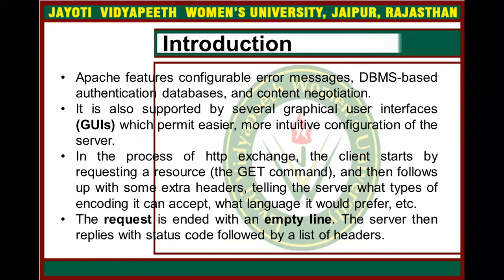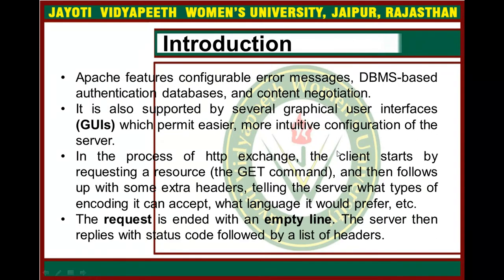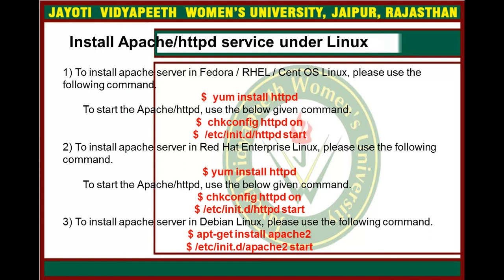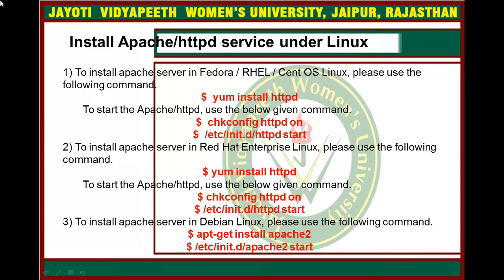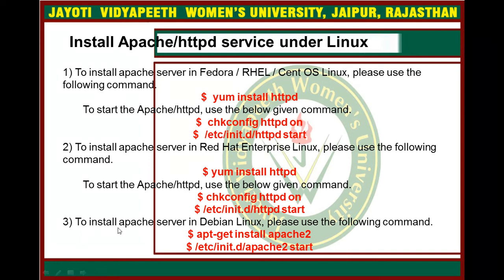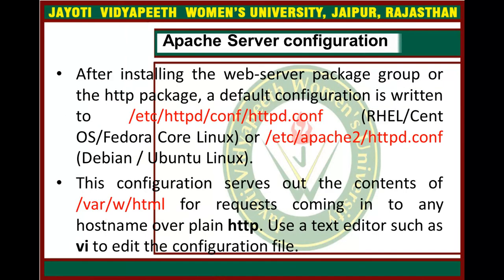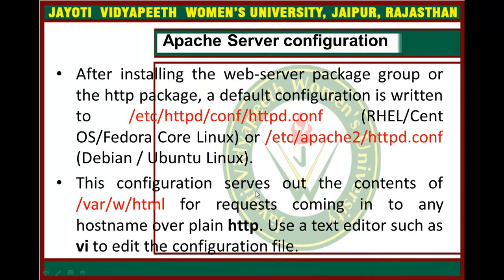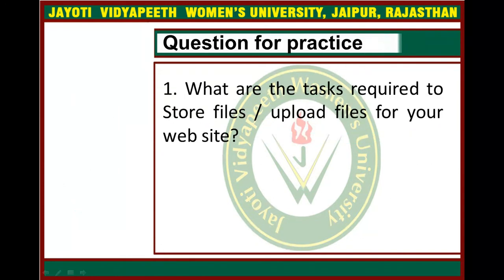Jayoti Vidyapeeth - Installing APACHE on Linux: http service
Jayoti Vidyapeeth - Installing APACHE on Linux: http service. Name-JVN Dr.Anamika Ahirwar. Dept. of Science & Technology, Under Faculty of Education & Methodology. Course Name- Open Source Technology, Session Name- Installing APACHE on Linux: http service. Class- BCA 6th Semester.